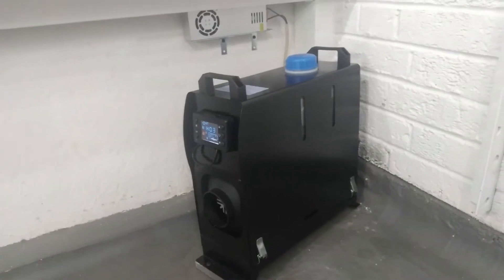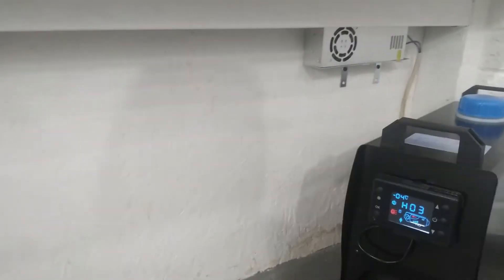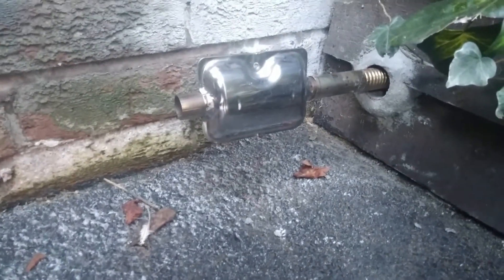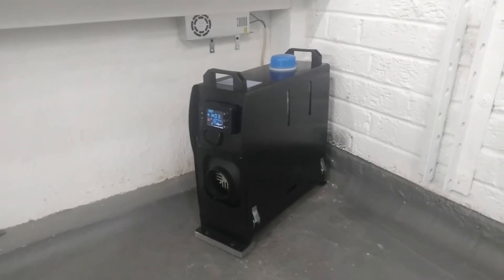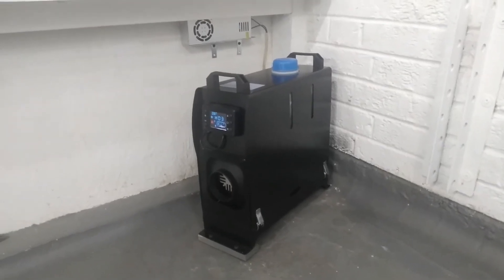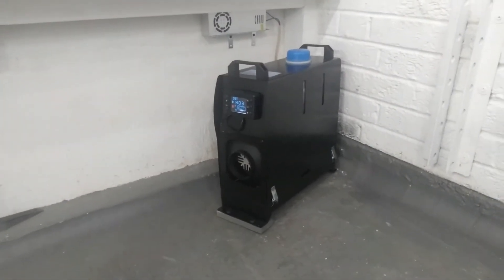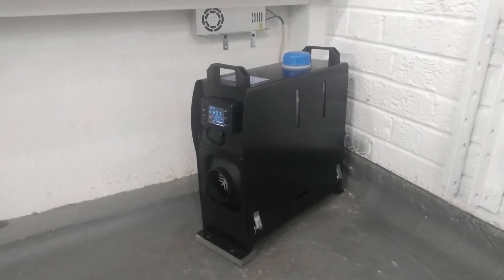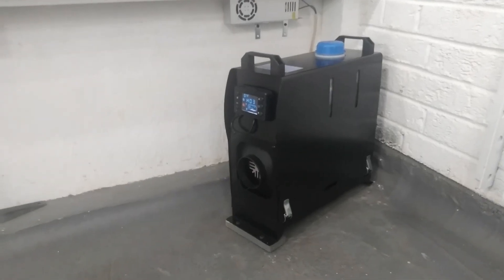Heating Garage Diesel Heater Chinese Night House Energy Saving Fuel kerosene oil burner CHEAP HEAT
update of the garage heater working great in the corner of the garage. 12v power supply fitted. exhaust pipe out the wall CHEAP WAY OF NICE  DRY HEAT

Paid Links:

12v power supply
12v power supply car socket style

Power Switcher Module
12v power supply
12v power supply car socket style